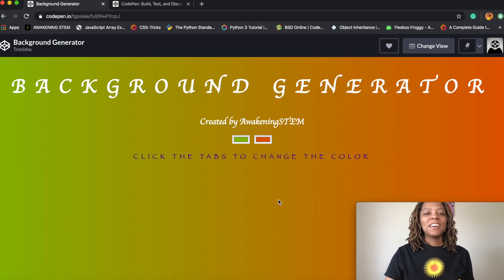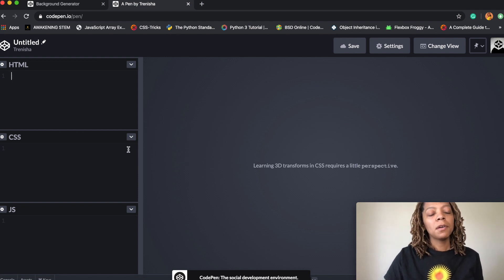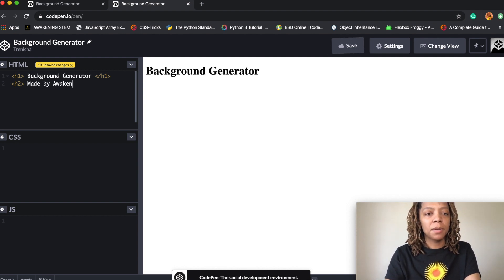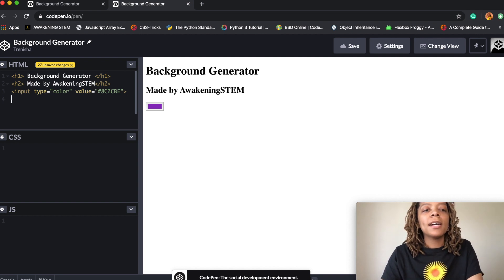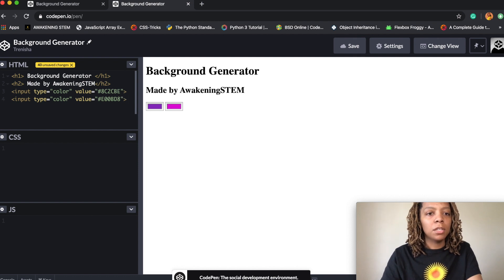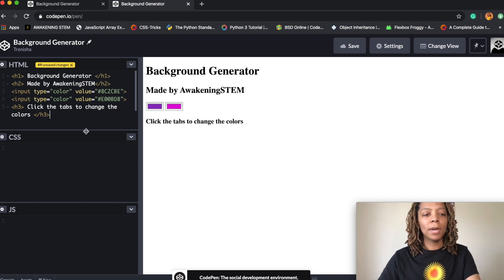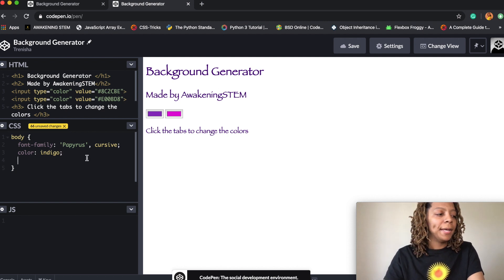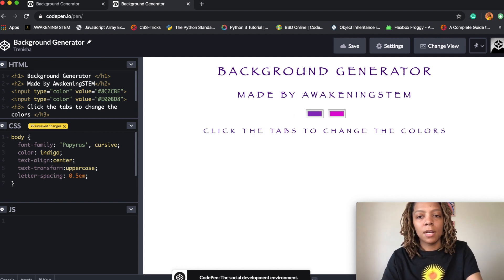Create a Linear Gradient Background Generator using HTML/CSS/JavaScript (Beginner Web Developer)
In this tutorial, I show you how to create a background generator. The background generator creates a linear background that can be changed by the color inputs! I am using HTML, CSS, and JavaScript to create it.